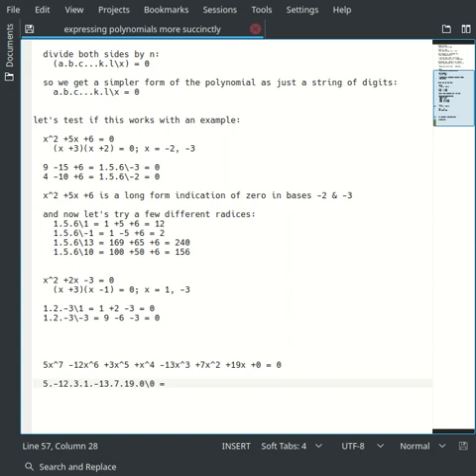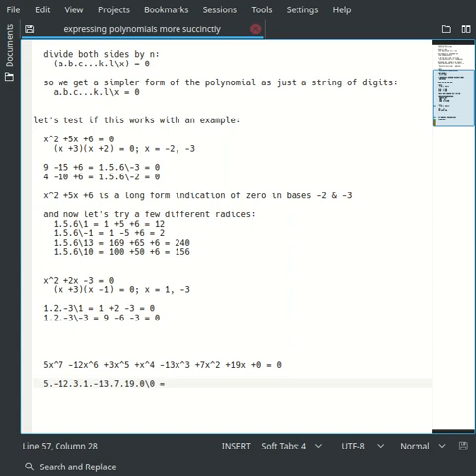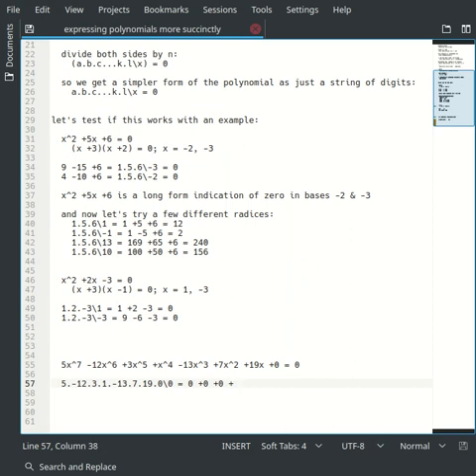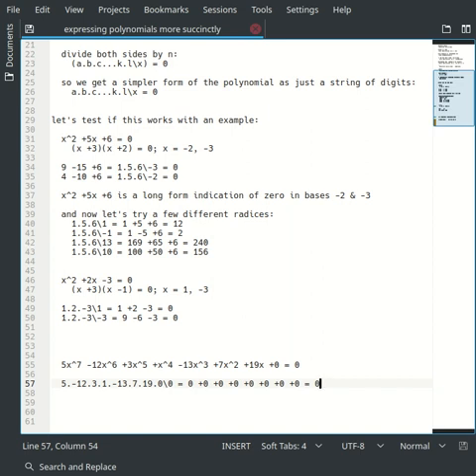When Zero Is A Zero Of A Polynomial | It's Very Easy To See